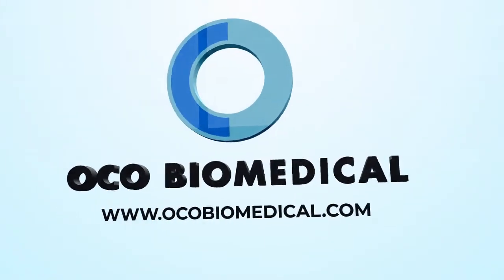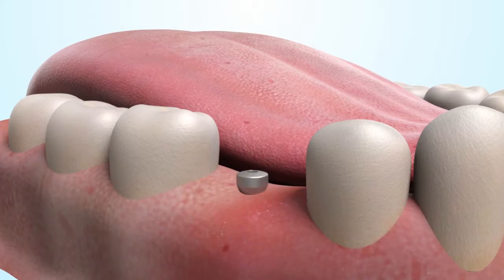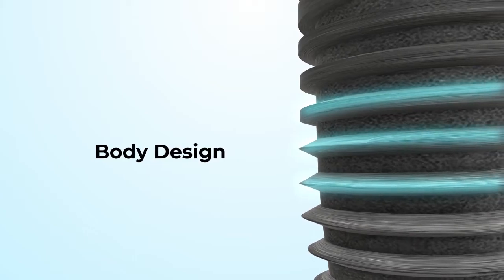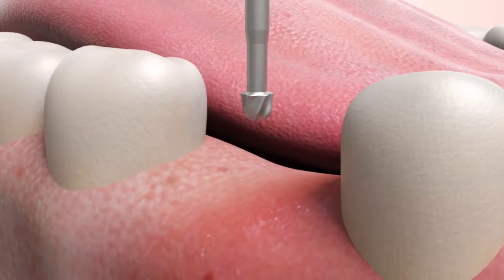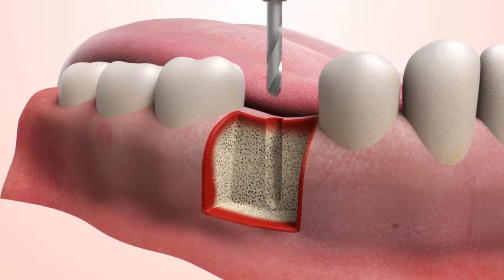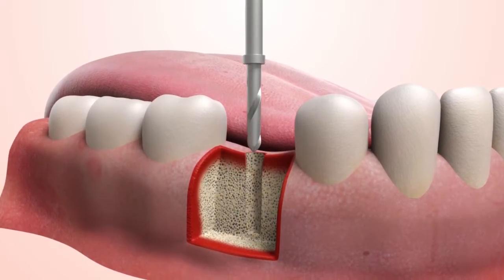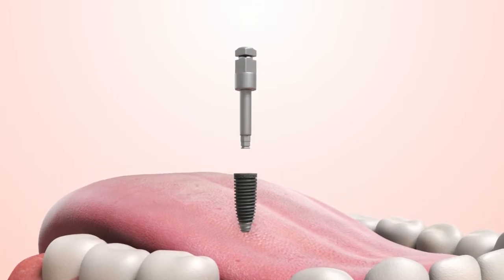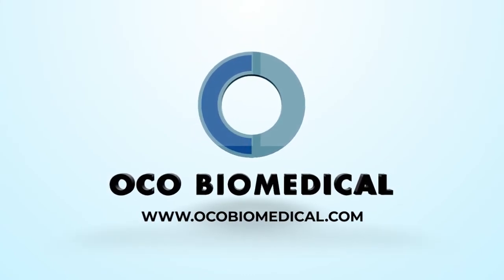3D Medical equipment Video